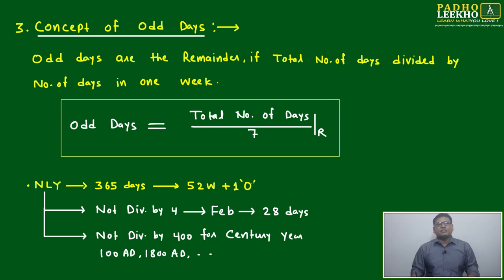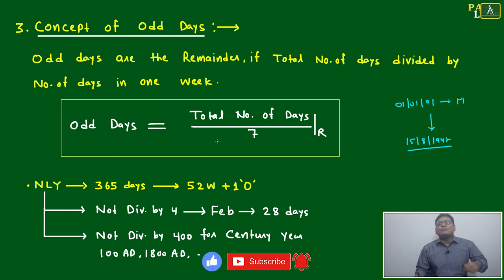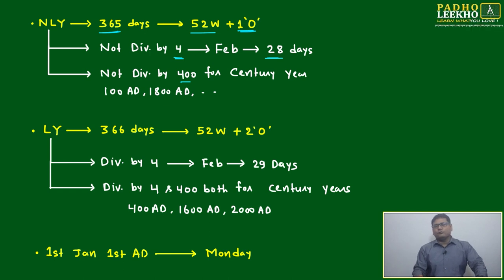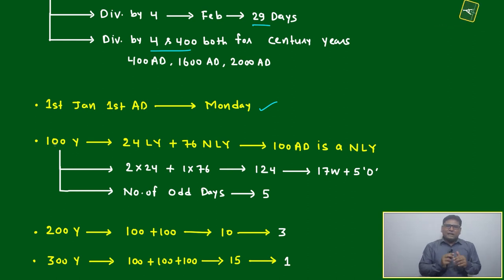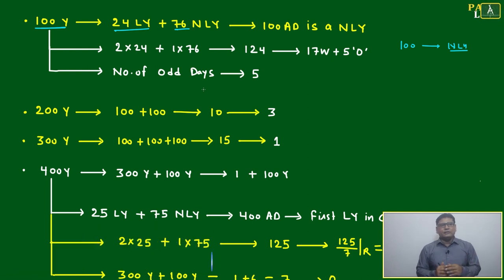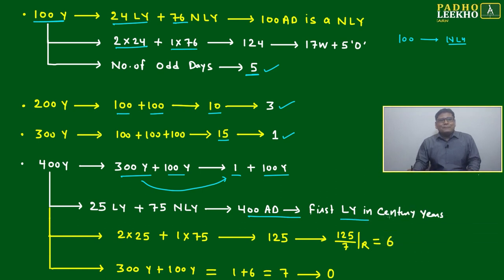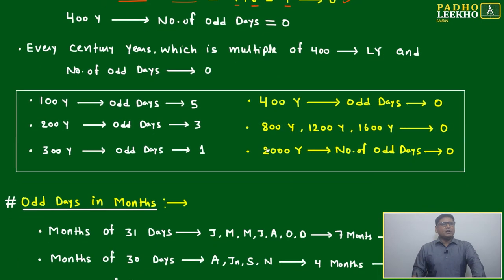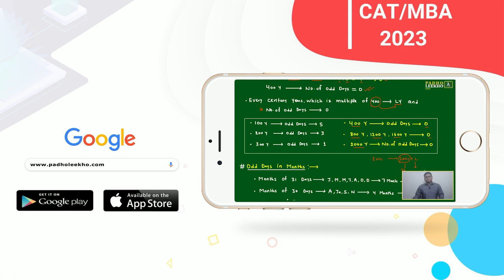CONCEPT OF ODD DAYS (CALENDAR PART-3) LR || CAT 2021 || CAT/MBA PREP ONLINE || KUNDAN KUMAR